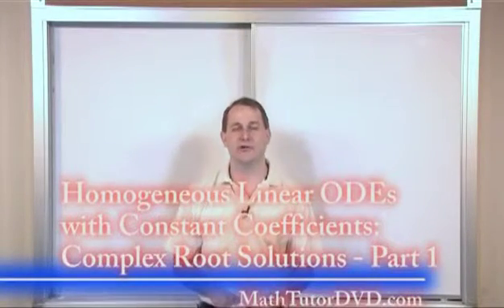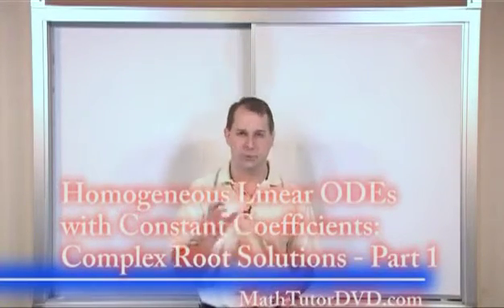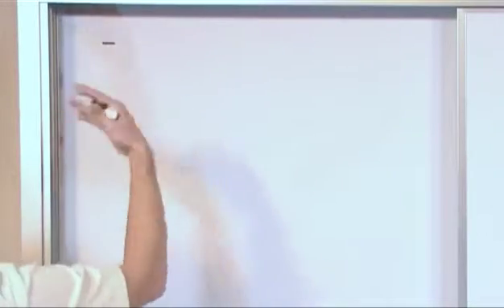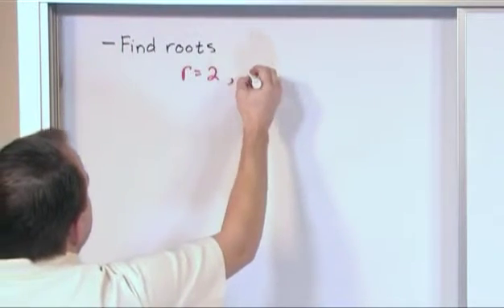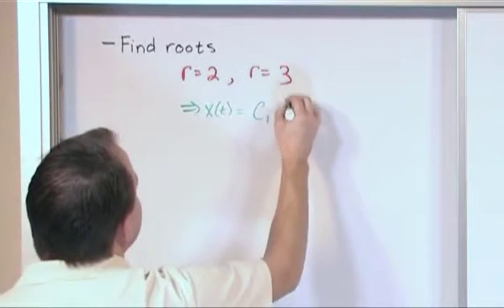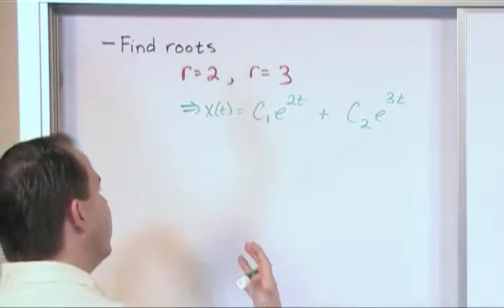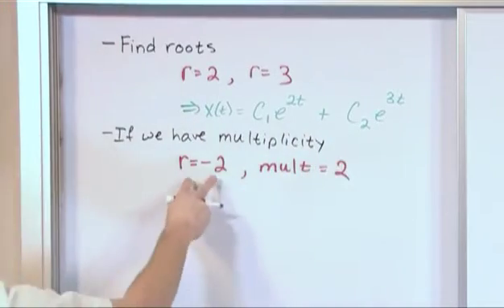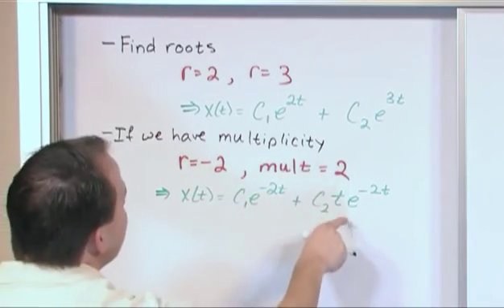Lesson 10 - Homogeneous Linear ODEs w/ Constant Coefficients & Complex Roots, Part 1